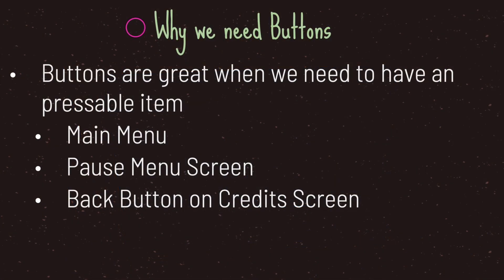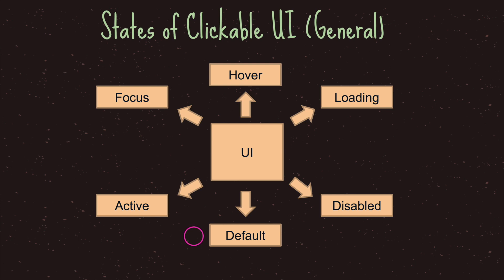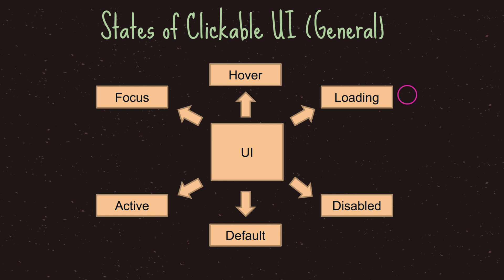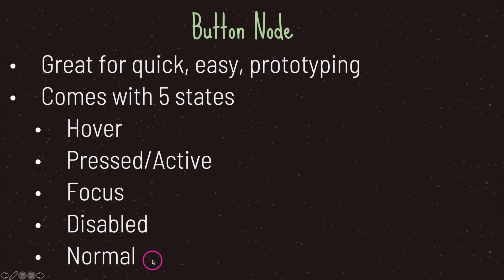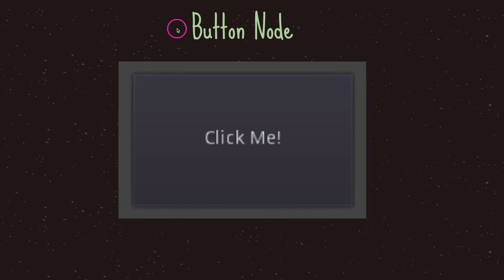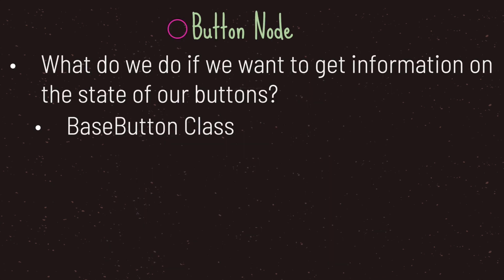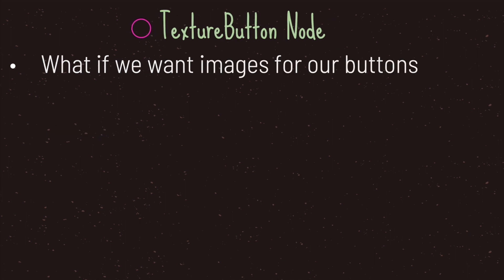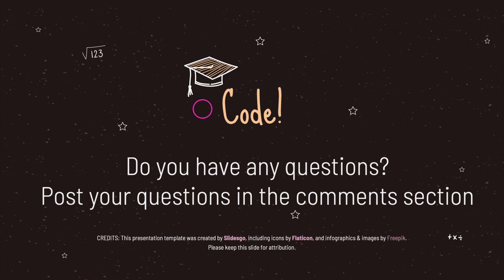Button Node Pt 1 | Godot Basics Tutorial | Ep 44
Welcome to the Godot Basics Tutorial Series, in this episode I take a quick and brief look at the Button Node

In this episode we cover the following:
- Button Node
- TextureButton Node